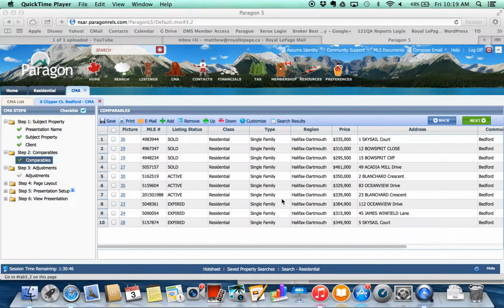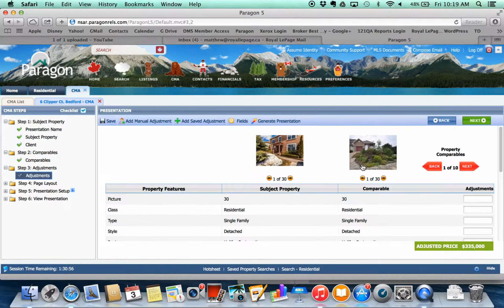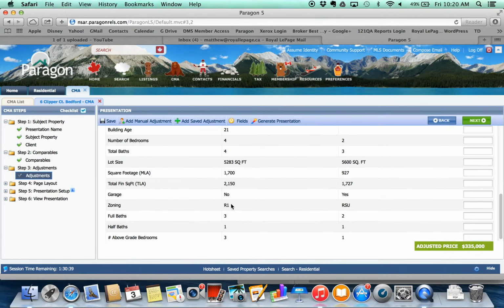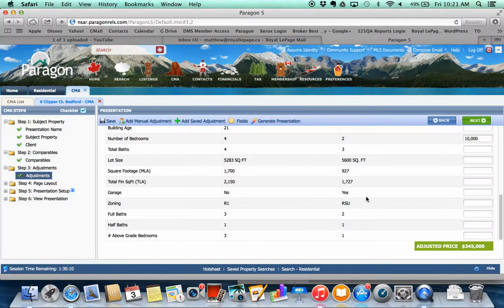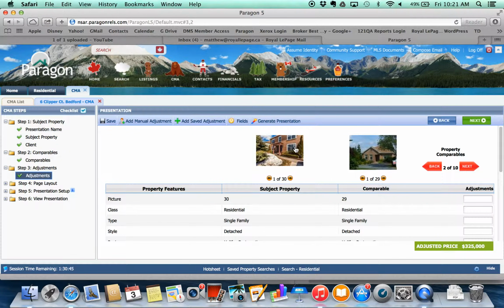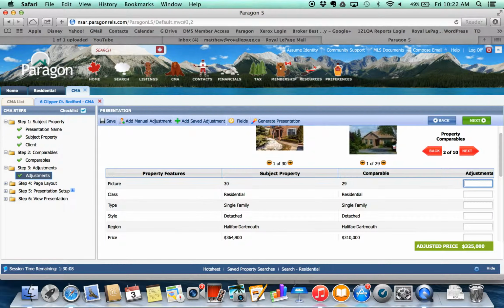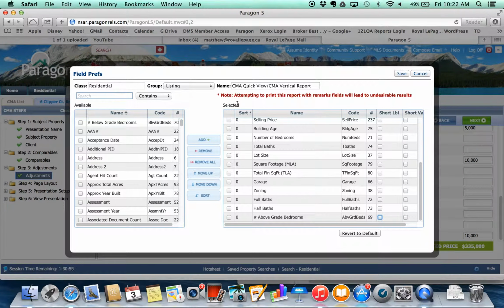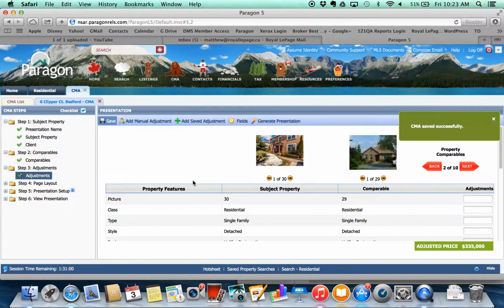CMA Part 3 Making Adjustments